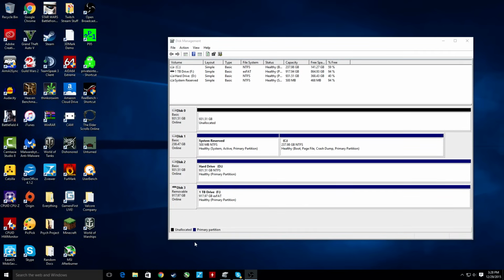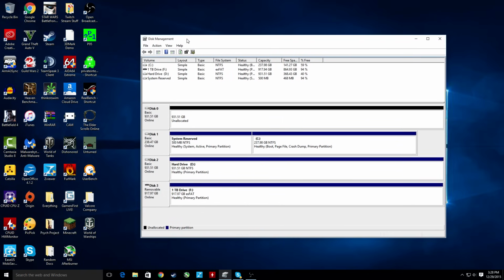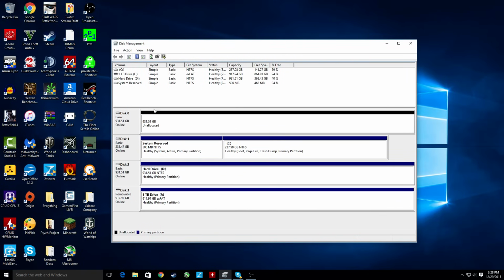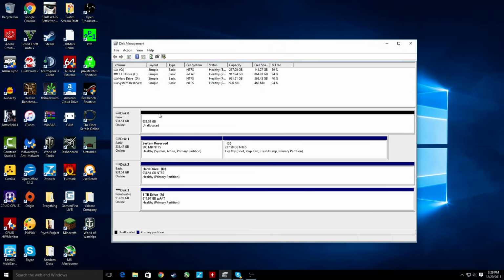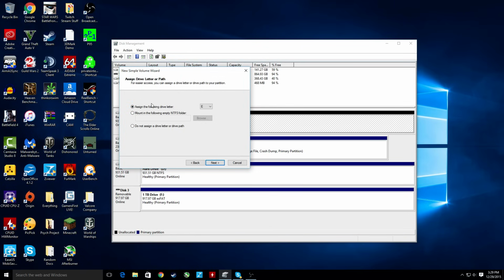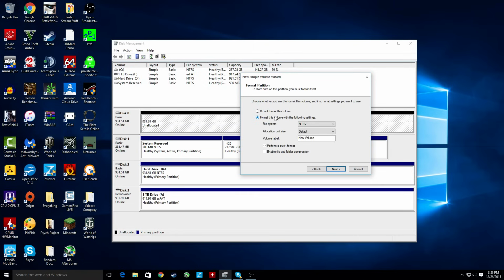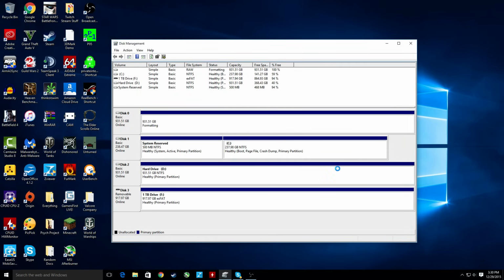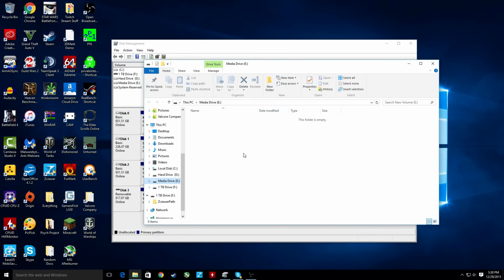How to format a new HDD or SSD [Windows 10]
How to format that brand new drive